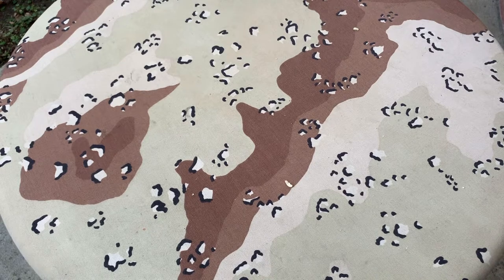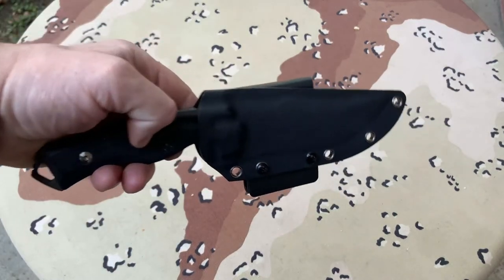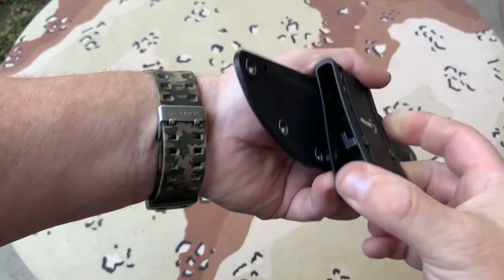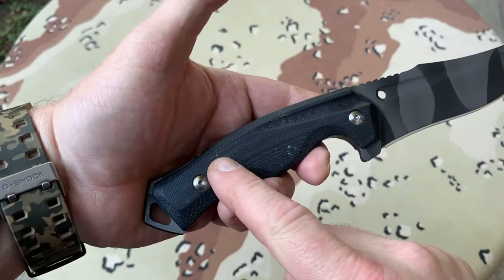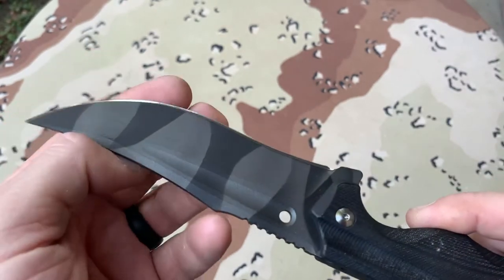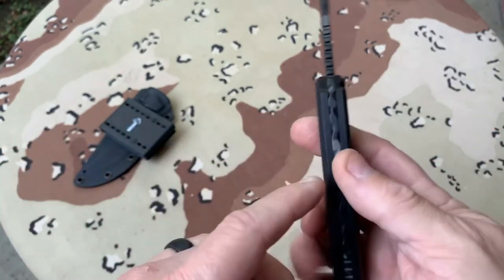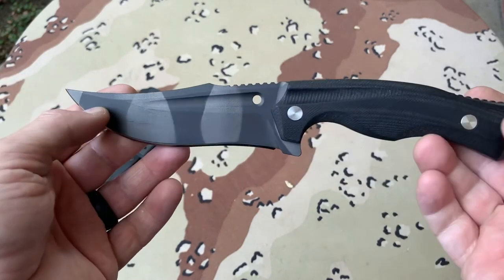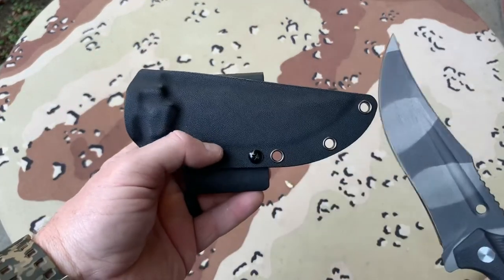A Boker Fixed Blade Masada of a different color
I had been noticing the knives designed by Boris Manasherov and made by Boker knives for quite some time. Actually, I own several but today we are going over the fix blade Masada. What makes mine different is that I had mine cerekoted by OC Custom Coating and I added file work to the spine f this full tang knife.

Boris has a lot of experience in knife design and is a practitioner of Israeli Krav Maga and an instructor for Israeli special units.

I purchased mine from Knife Center but they are available from other sites also.

A brief bio of Mr. Manasherov

OC Custom Coating